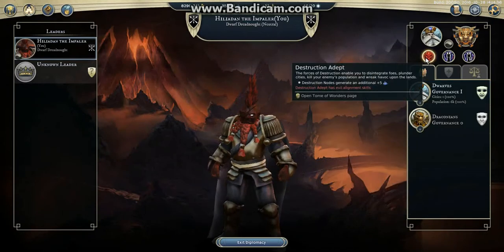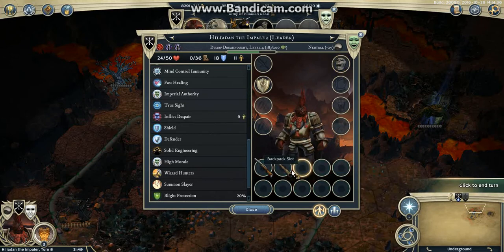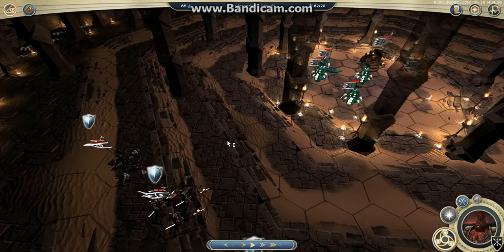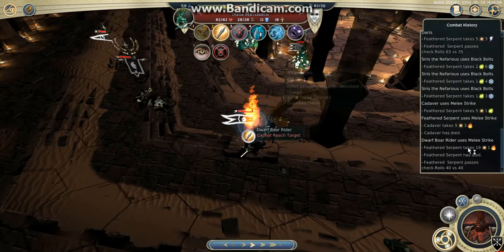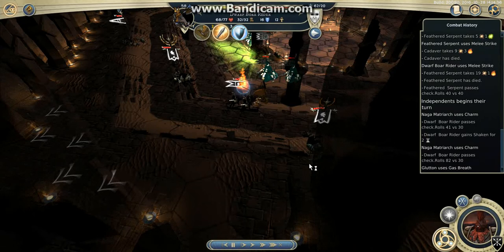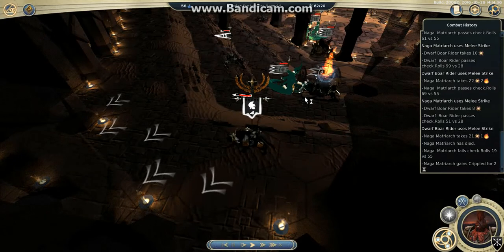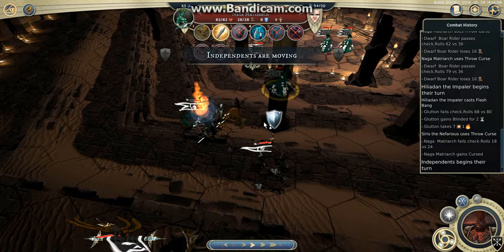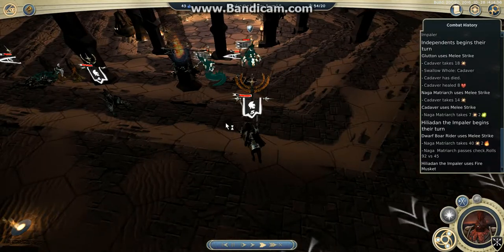AoW3 - How to clear a Lost City before turn 10?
How to clear a Mythical site with T1 and T2 and a few heroes in early game? An example in video at turn 8.
That's the second video in a series of high-level sites early clearing.

Mod used in that game (help to balance the game and improve game experience, this mod is the "new normal" of AoW3):

This video is extracted from a Tournament game vs DarkRider in the 2017 PBEM Duel Tournament.